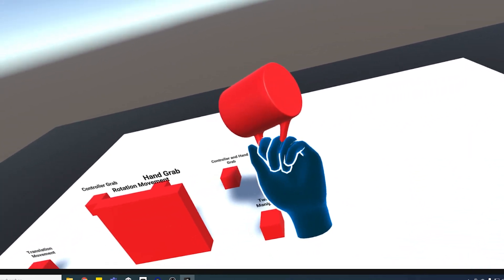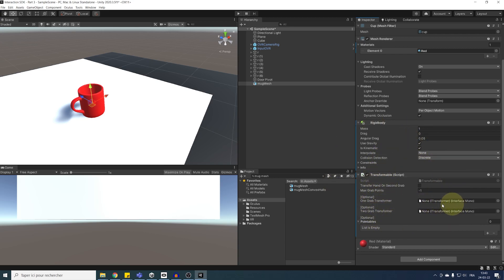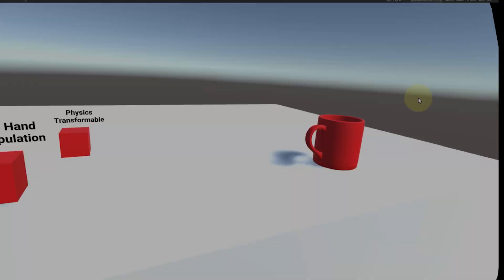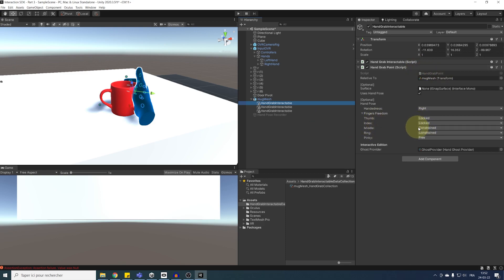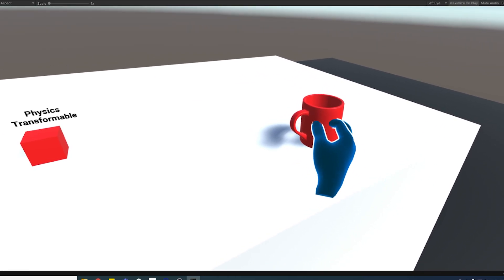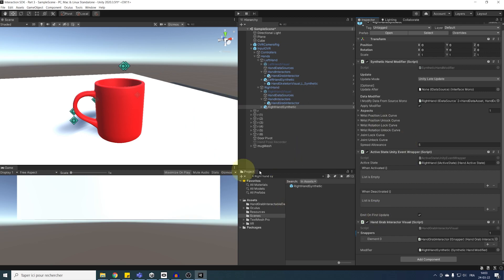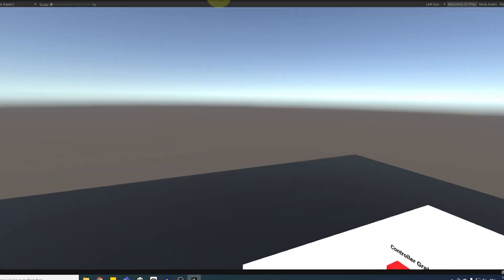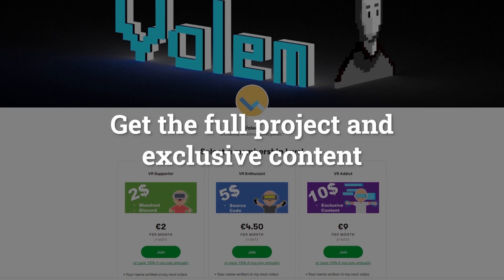Hand Pose Grab - Oculus Interaction SDK - PART 3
A step by step tutorial to create realistic hand pose when grabbing an object in VR using the Oculus Interaction SDK in Unity.

⌨️ Game Dev

👨‍🎓 Vr Dev

00:00 Intro
00:25 Grabbable Object Setup
01:41 Hand Pose Recorder
02:33 Hand Pose Recordable
03:27 Tweaking Hand Pose Component
05:40 Visual Hand Synthetic
07:42 Remark
09:31 Outro